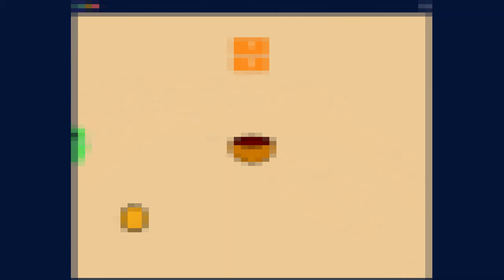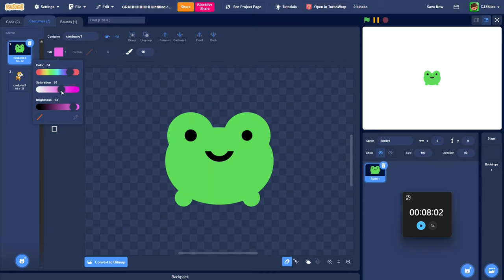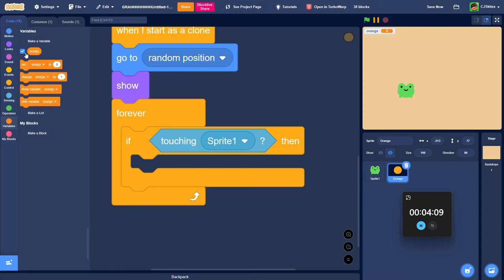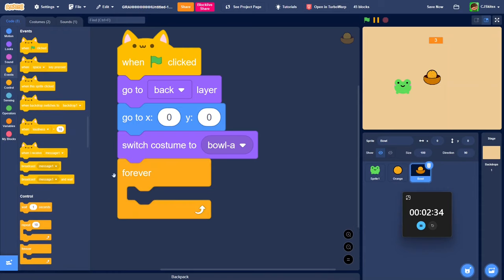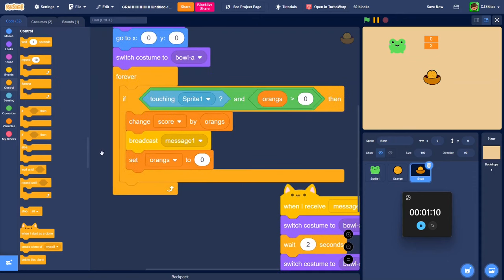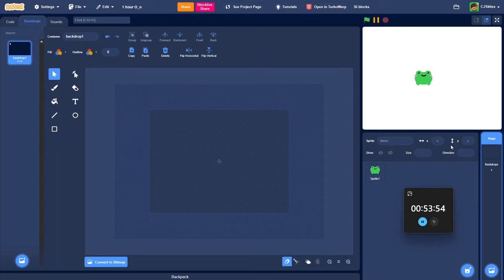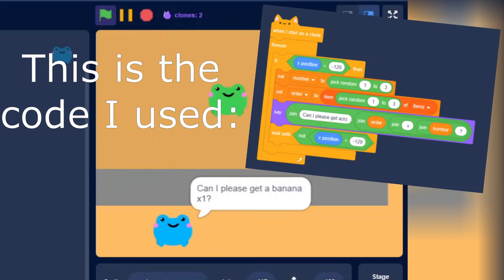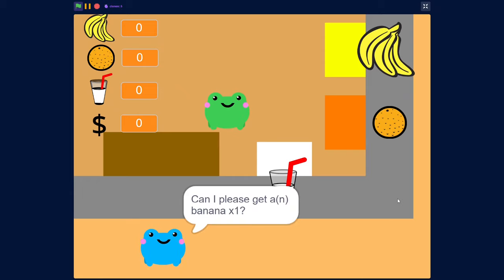I Made a Cozy Game in 1 Minute, 10 Minutes, and 1 Hour!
Thanks to @DragonsAreCoolScratch for the idea
(I know the text at the start doesn't really line up :P)
Here are the games:

Timestamps:
Intro - 00:00
1 Minute - 00:14
10 Minutes - 01:01
1 Hour - 04:20
Outro - 07:08

Scratch is a project of the Scratch Foundation that was developed by the Lifelong Kindergarten Group at the MIT Media Lab.